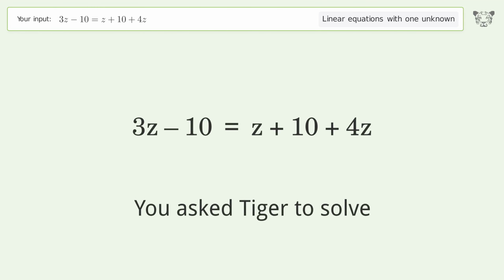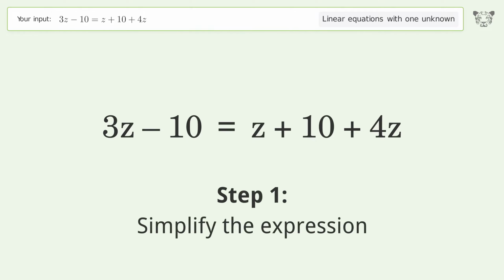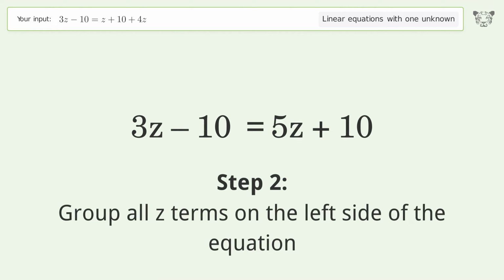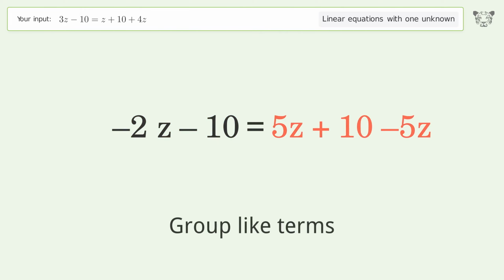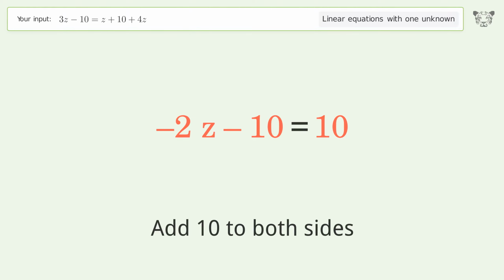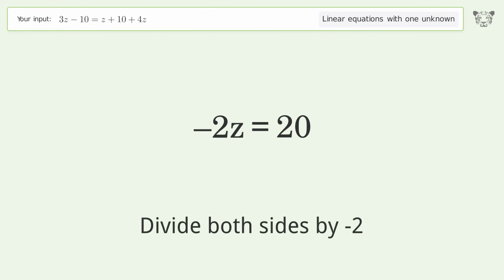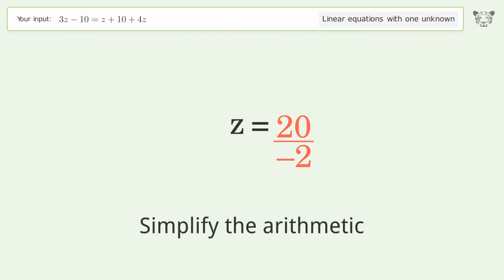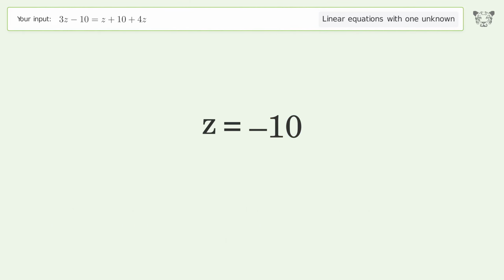Linear equation with one unknown: Solve 3z-10=z+10+4z step-by-step solution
Solving 3z-10=z+10+4z using the linear equation with one unknown solver

for a step-by-step and more tips and tricks for dealing with linear equations with one unknown.